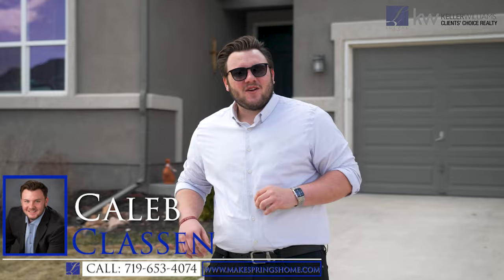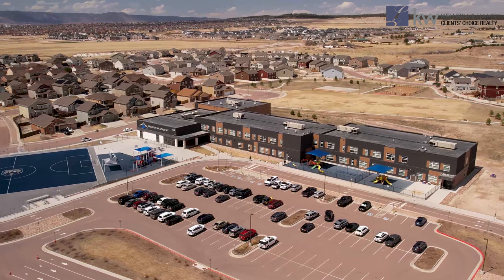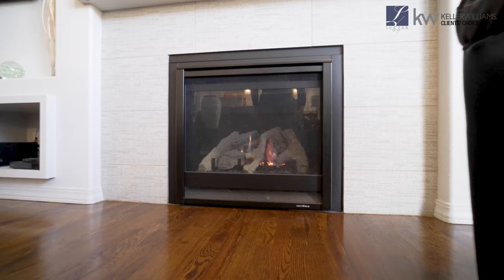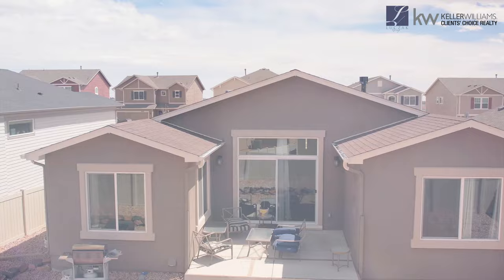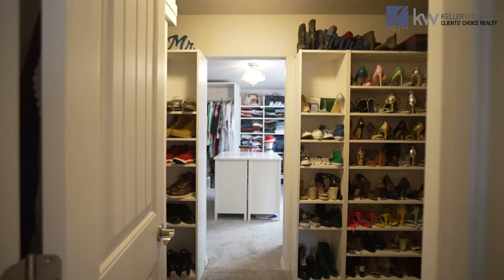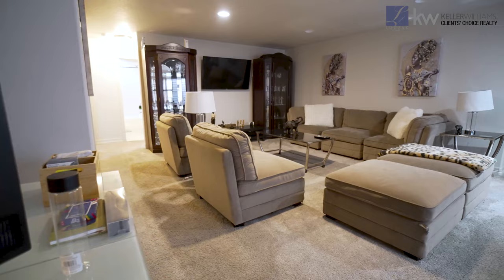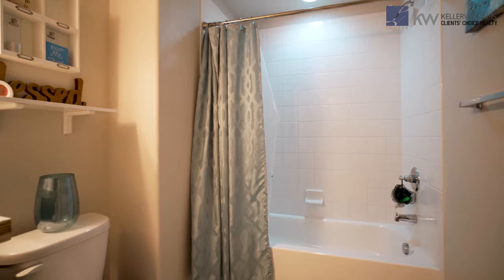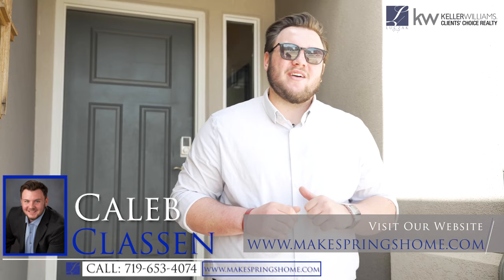Tour this $600,000 MODERN Family Home in East Colorado Springs! Luczak Luxury Listings 23'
✨Radiant Ranch

Trails at Forest Meadows 🏠
4 Bed 🛌 - 3 Bath 🛁 - 2 Car Garage – 3,450  Sq. Ft.📏

✨Welcome to your dream home! This stunning 4-bedroom, 3-bathroom house is located in the highly sought-after sub area of the Trails at Forest Meadows. As you step inside, you'll immediately notice the modern updates and well-maintained interior. The living room boasts surround sound, perfect for movie nights with family and friends. The spacious kitchen features sleek appliances and plenty of storage space, making meal preparation a breeze. The house is conveniently located just minutes away from Black Forest, providing ample opportunities for outdoor activities and adventures. All the shopping and dining you could ever need is just down the road on Woodmen, while the Powers Corridor is just a short drive away. Take advantage of the walkout patio, overlooking the beautiful, zero-scaped backyard. The modern curb appeal of this house is undeniable, making it a true gem in this established neighborhood. Don't miss out on the opportunity to call this place home!

Luczak Group at Keller Williams Clients’ Choice
MakeSpringsHome.com